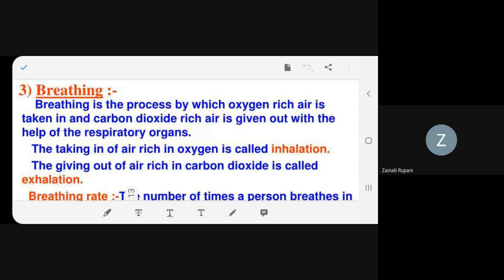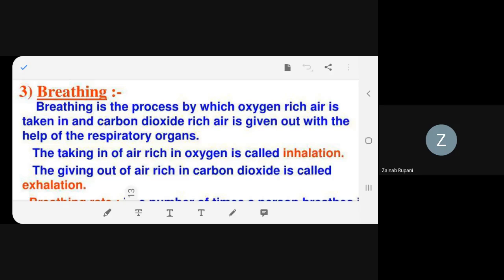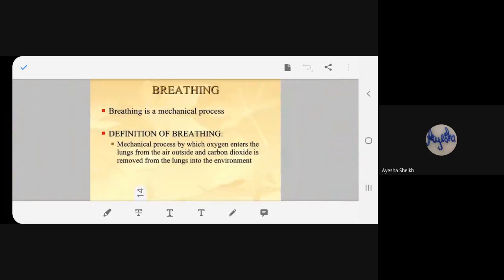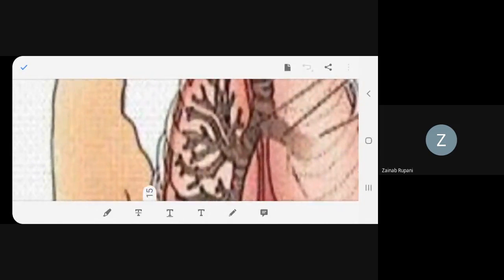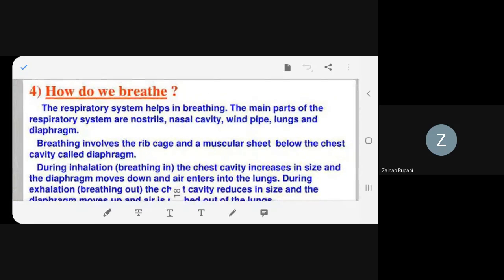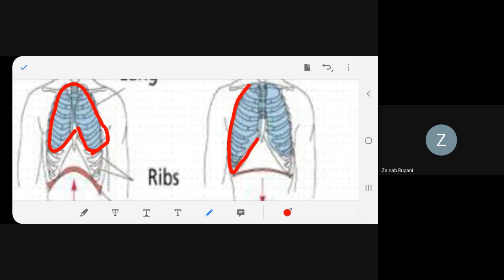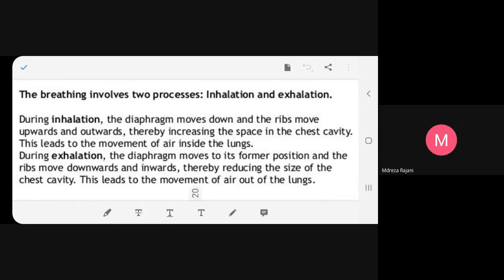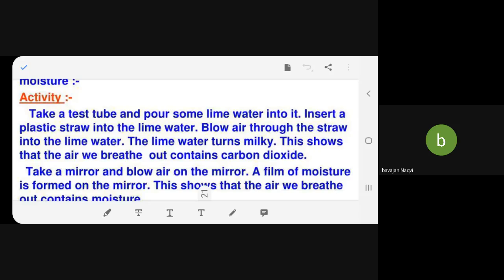7TH D SCIENCE 20 11 2020